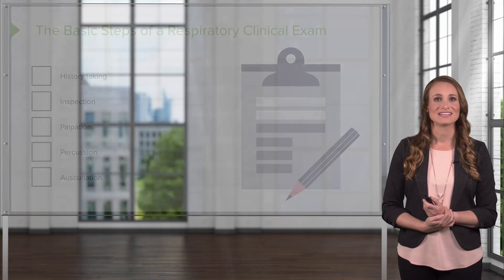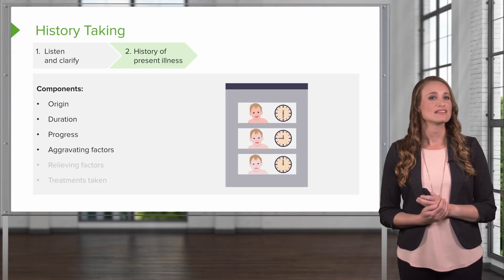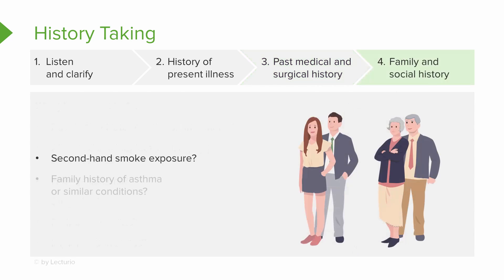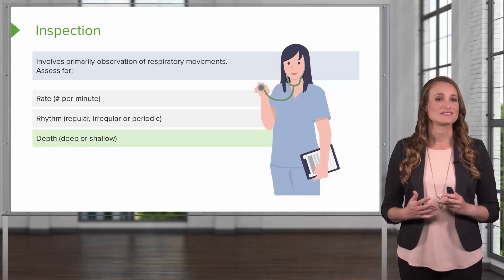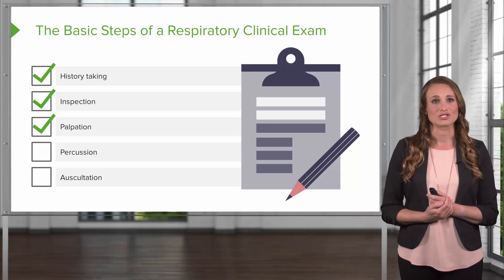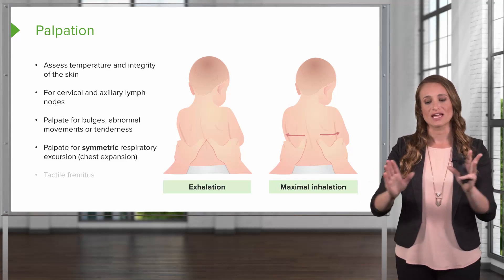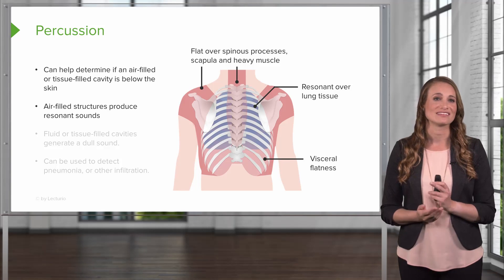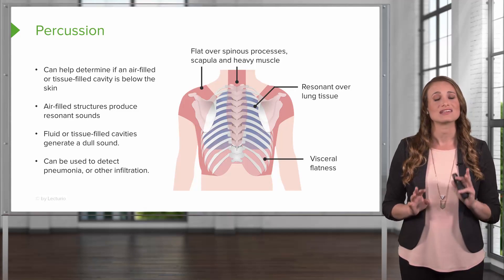Pediatric Respiratory Assessment Step 1-4 – Pediatric Nursing | Lecturio Nursing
In this video “Pediatric Respiratory Assessment Step 1-4” you will learn about:
► the steps involved in pediatric respiratory assessment
► the normal respiratory rate for different pediatric age groups
► the way percussion percussion sounds vary depending on the underlying structure

This video is part of the Lecturio course “Pediatric Nursing: Respiratory Disorders” ► WATCH the complete course

► LECTURIO is your smart tutor for nursing school: Learn the toughest NCLEX® topics with high-yield video lectures, integrated quiz questions, and more. Register now to study anytime and anywhere you want

► READ TEXTBOOK ARTICLES related to this video: Diseases of the Chest Wall and Respiratory Muscles Disorders — Diagnosis and Management